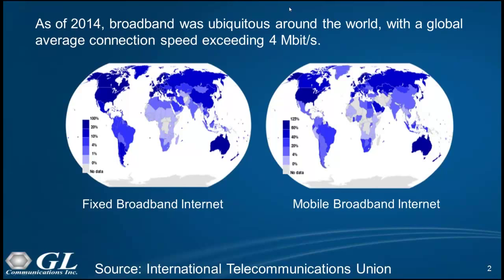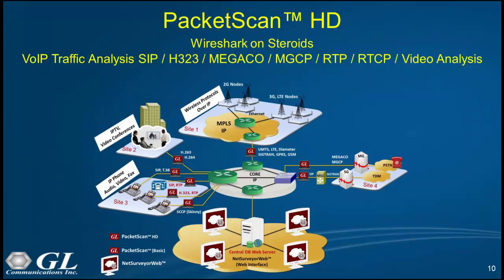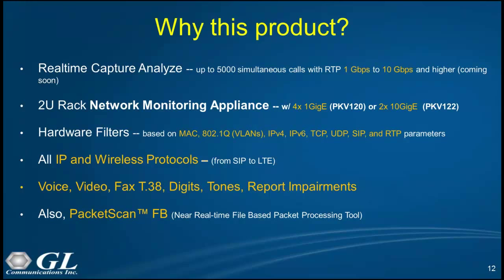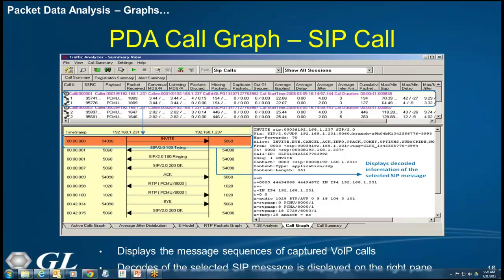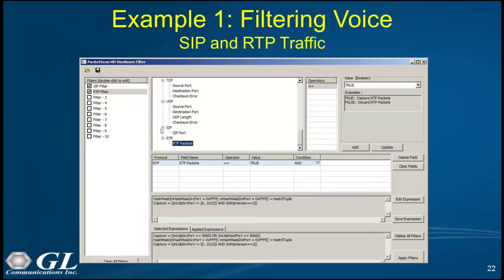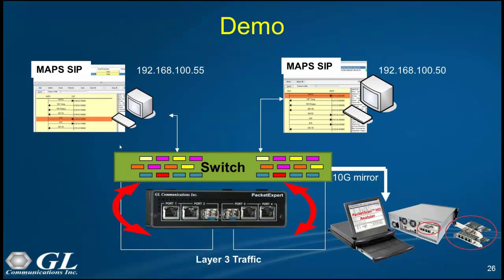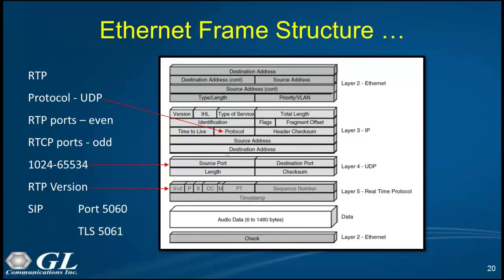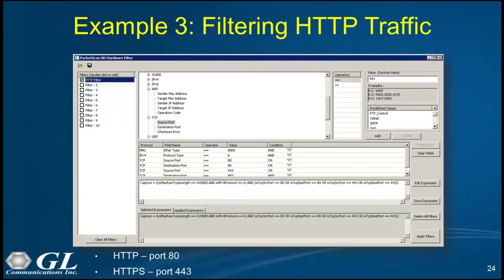PacketScanHD™ - Gain Insightful Visibility into High-speed GigE IP Networks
All carriers are rolling out services, including voice, video conferencing, fax, and data via packet networks. There is need for an affordable one stop solution that provides comprehensive analysis and monitoring, QoS, and centralized surveillance capabilities - whether for VoIP, FoIP (Fax over IP), video, and all signalling types.

This webinar provides useful insights into PacketScanHD™, a powerful High-Density IP Traffic Analyzer that can capture and process high volumes of communication protocols/traffic over wire speed IP (1 GigE and 10 GigE) networks. Almost all VoIP and Wireless protocols over IP transport layer can be captured, decoded, filtered, and analyzed.